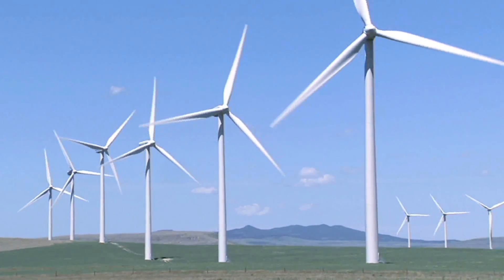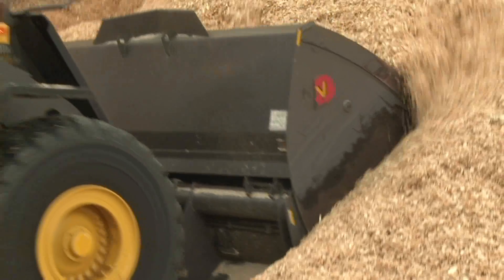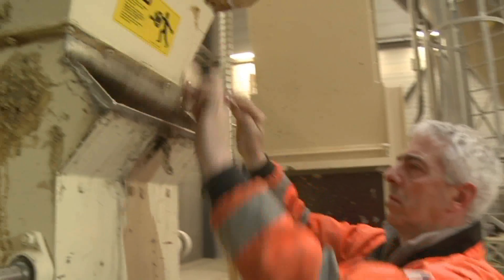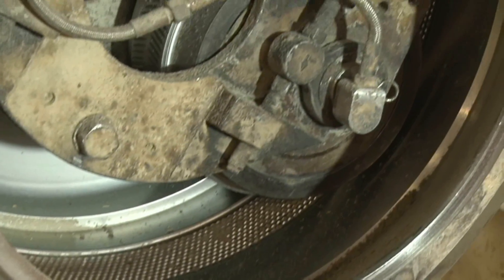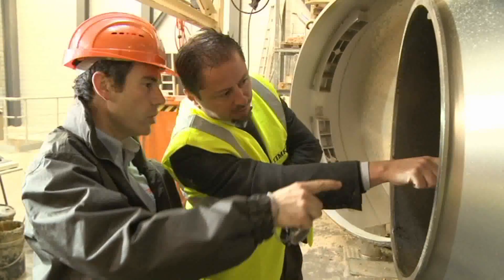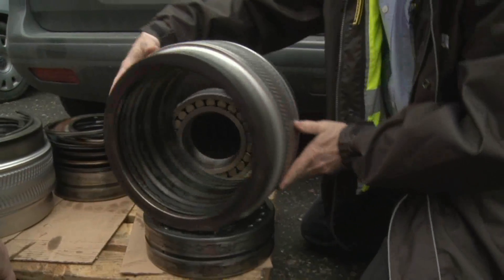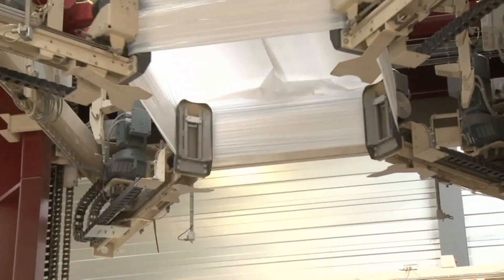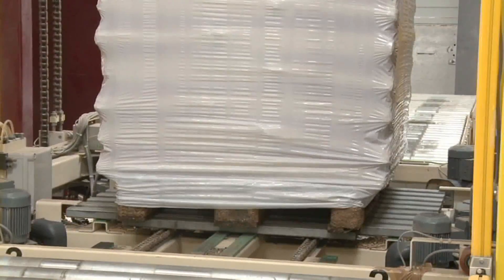Pellet Mill Runs Five Times Longer on Timken Bearings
The redesigned Timken® spherical rollers bearings last five times longer than competitive bearings in a leading European sawmill business that recycles sawdust and wood chips into environmentally friendly fuel pellets. Timken spherical roller bearings run about 5 to 8 percent cooler than the original bearings, which helps to extend bearing life.